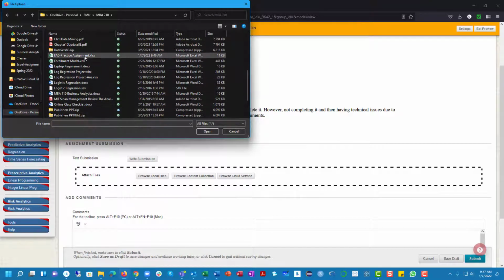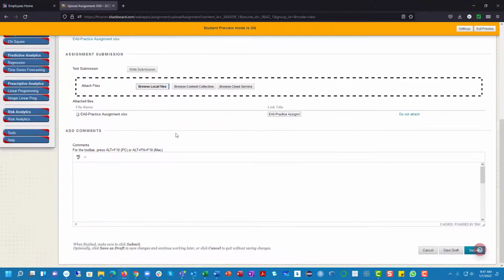Submitting your Excel Assignment